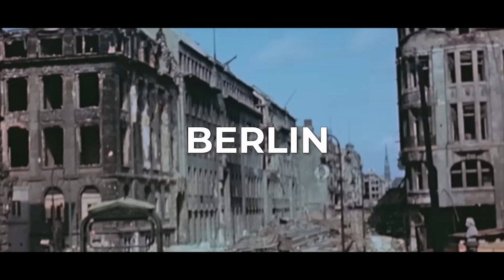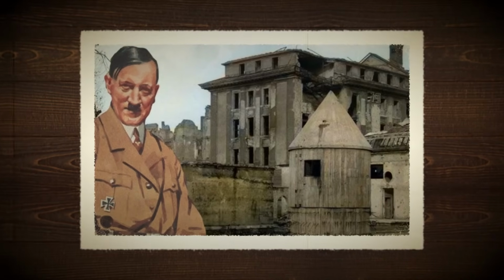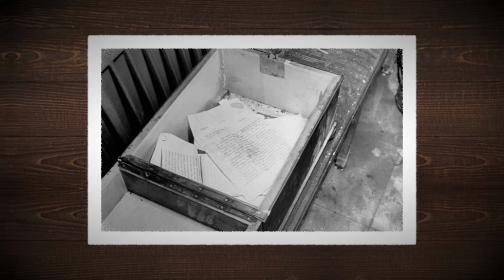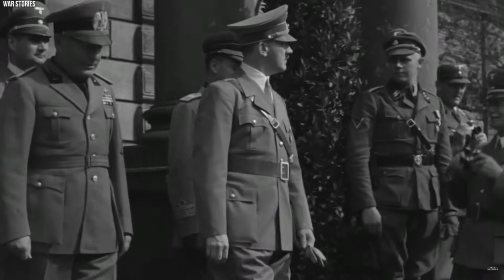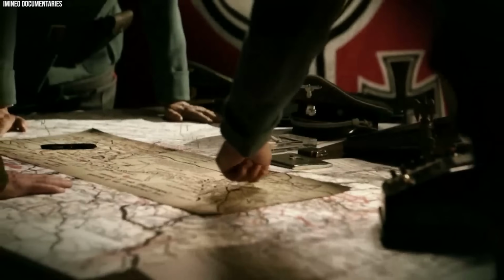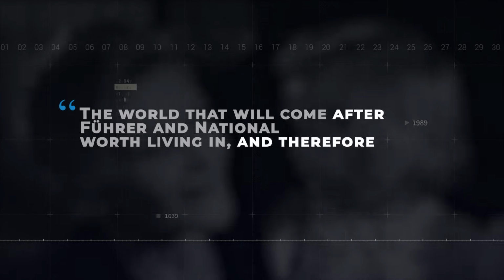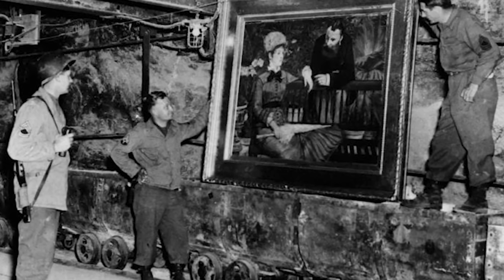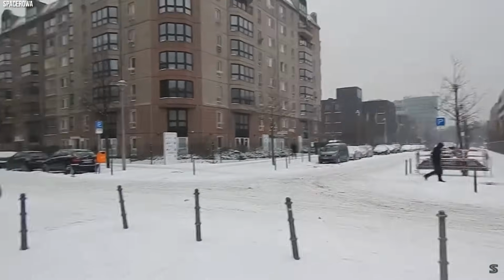Historians Opened Hitlers Secret Bunker, What They Found Is Much Worse